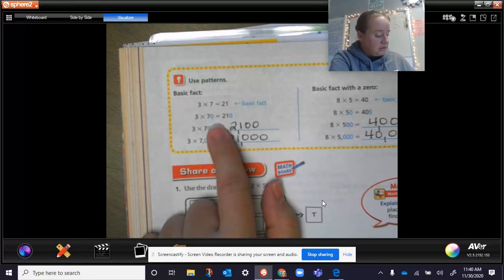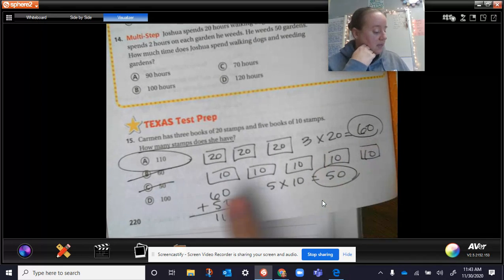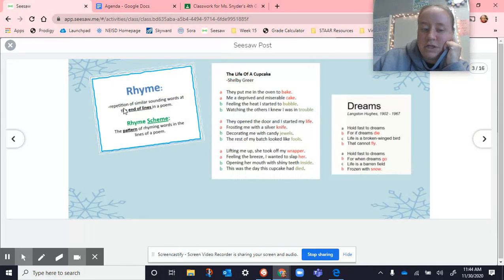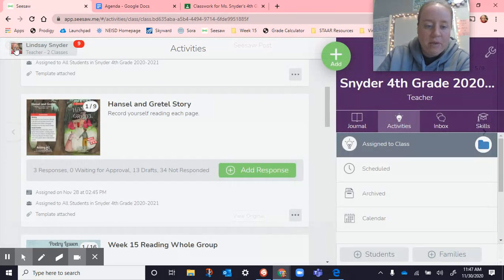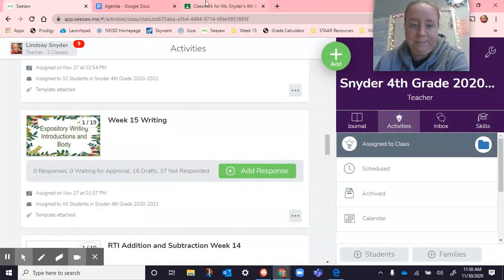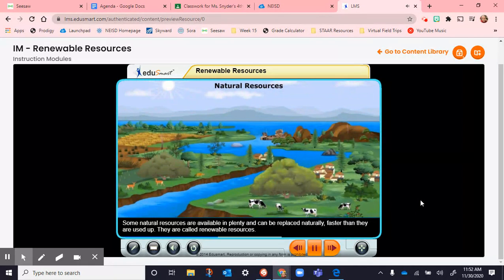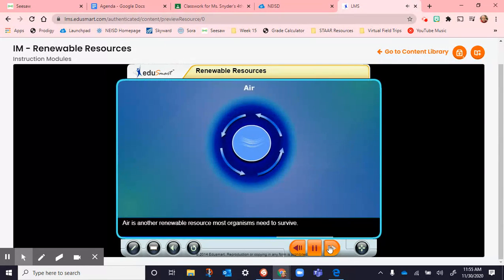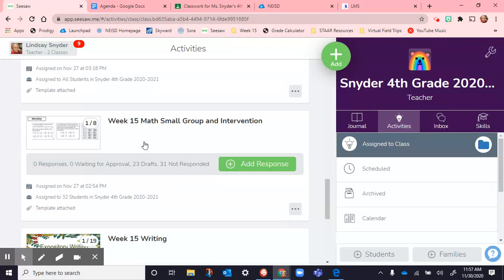Monday, November 30, 2020